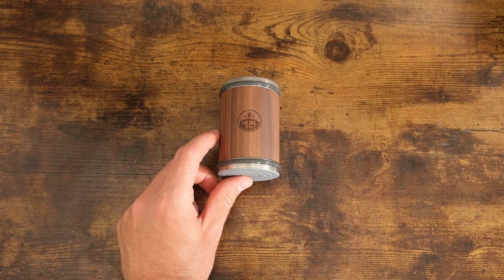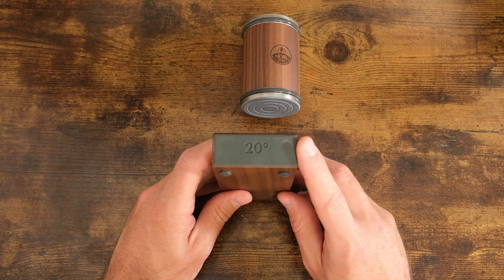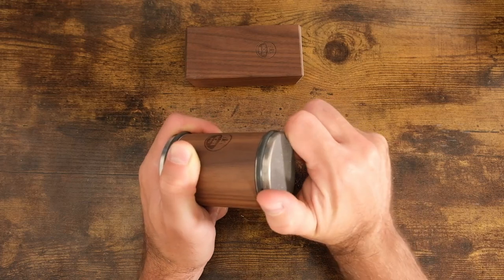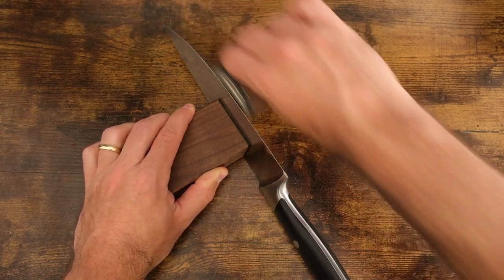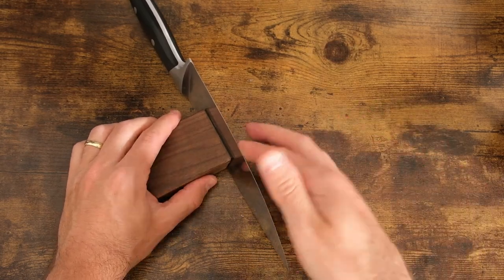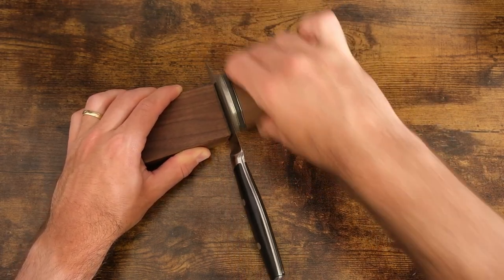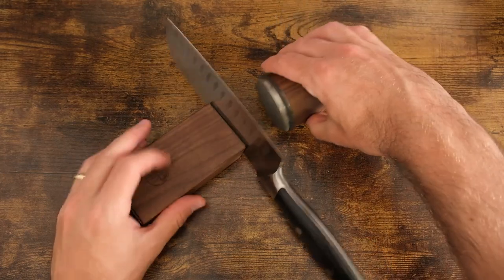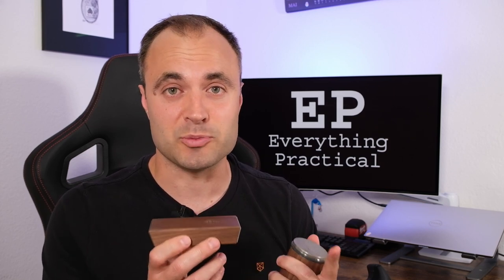Horl Knife Sharpener ¦ You NEED this Knife Sharpener!!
Enjoy my review of the Horl 2 knife sharpener.
Comparable to the Tumbler knife sharpener.

Horl 2
Chefs Choice Trizor XV

0:00 Intro
0:20 In the Box
1:20 Description and How to Use
4:19 Sharpening a Small Knife
5:42 Sharpening a Large/Wide Knife
6:00 Final Thoughts